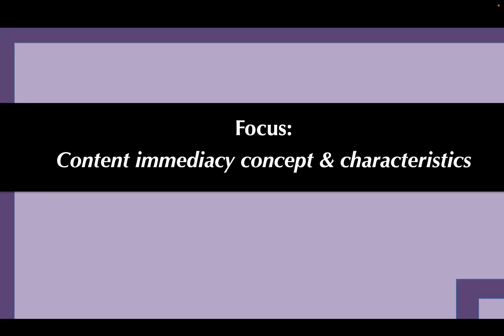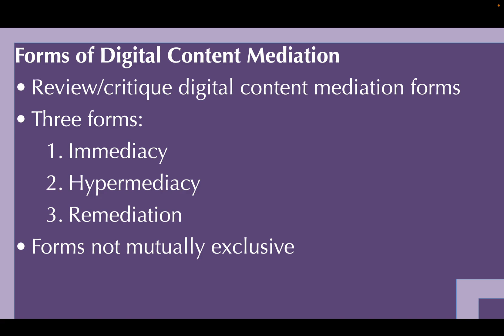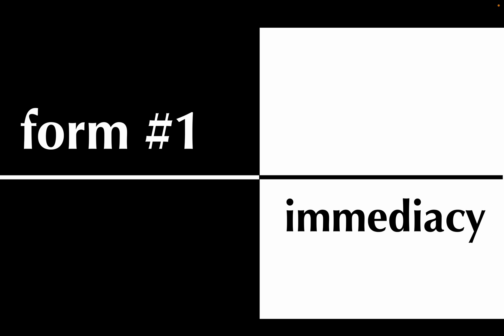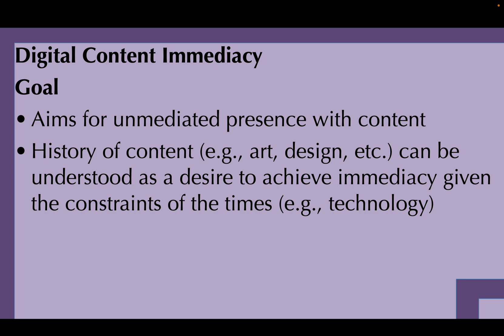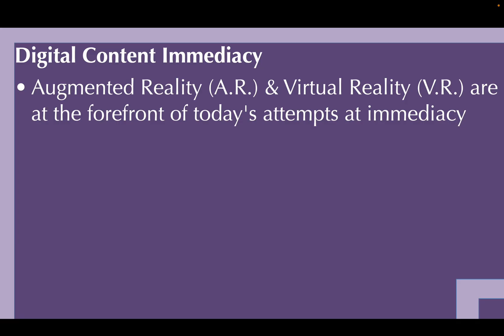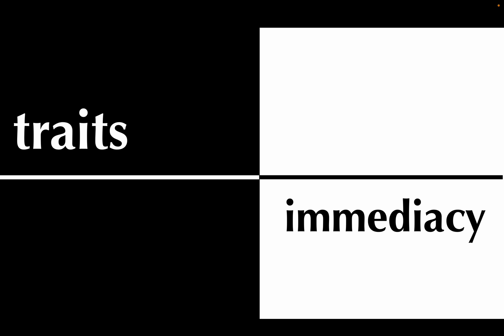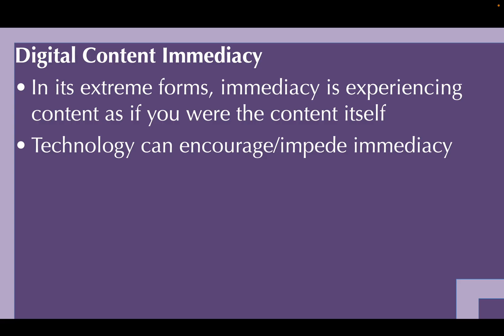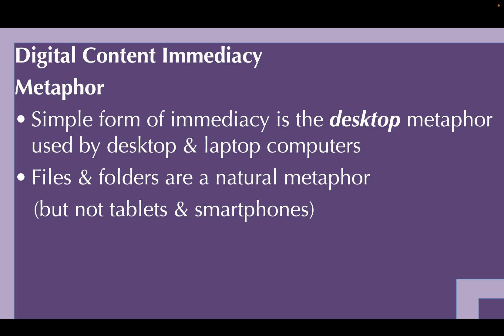3.Content Immediacy (7:43)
Introducing the concept of Digital Content Immediacy.